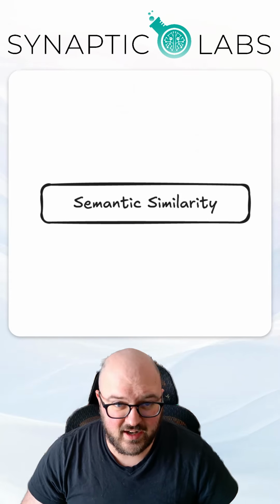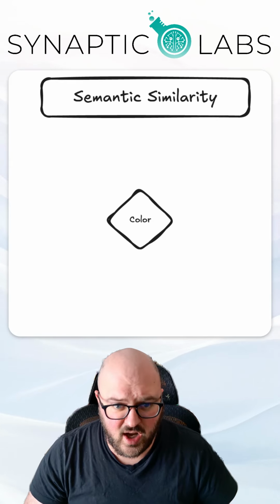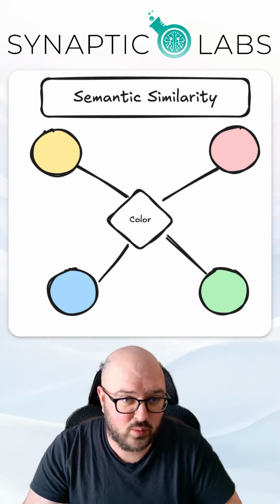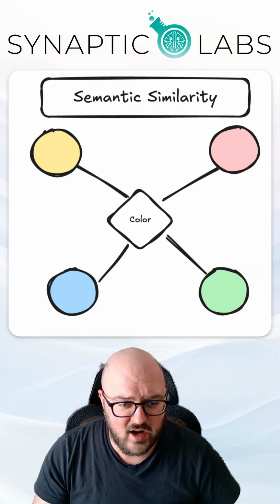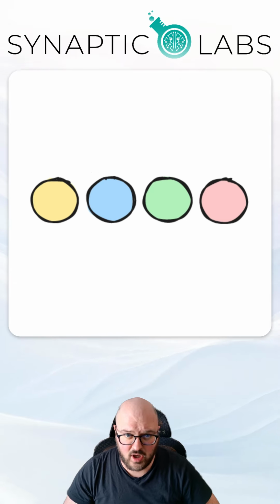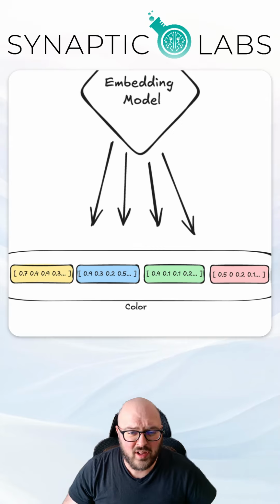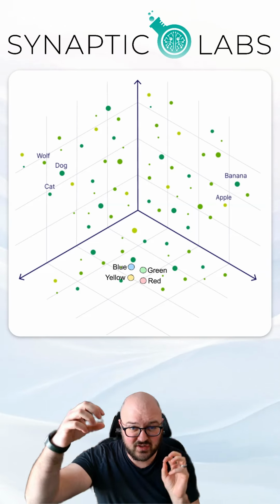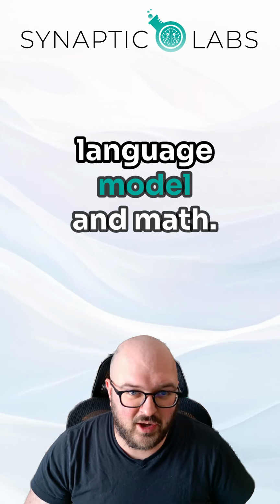Vector Databases Explained (How AI Searches Your Data)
Vector databases turn your messy files into searchable math. Here's how semantic similarity actually works—using colors as an example.

Yellow + Blue = closer to Green. That's semantic similarity in action.